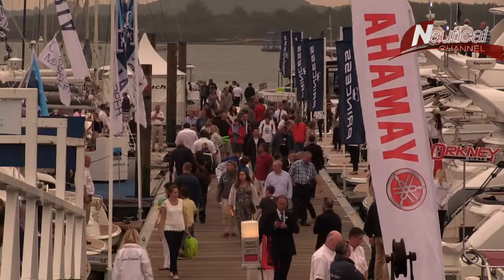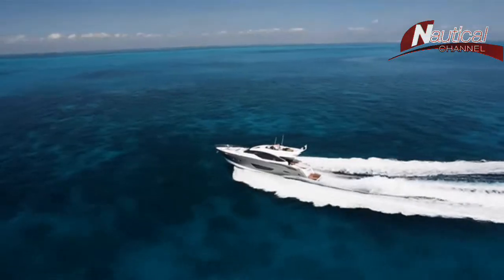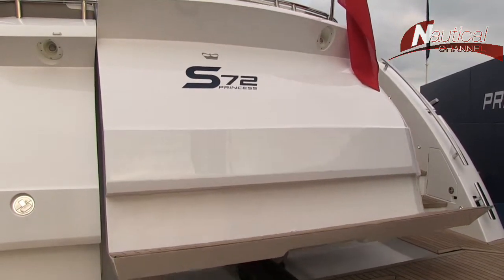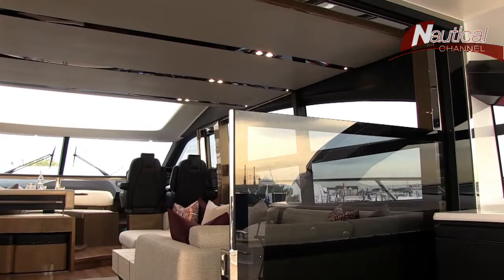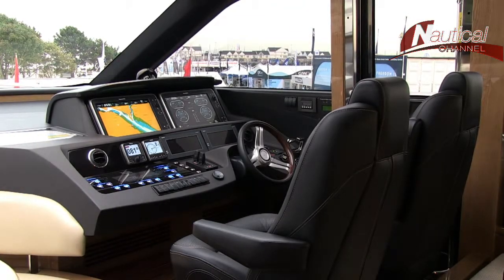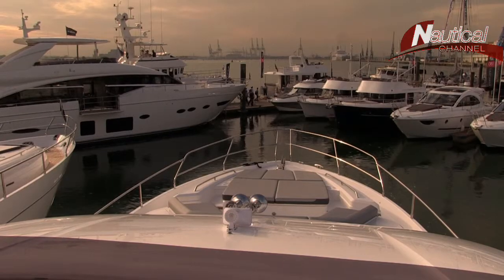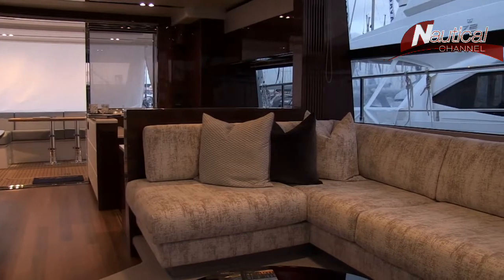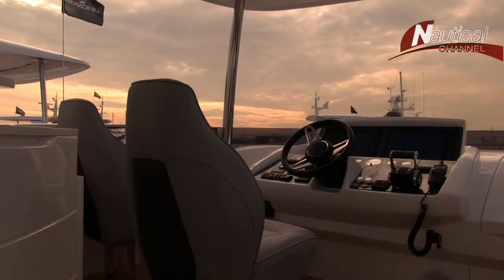southampton vignette 06 PRINCESS S72 + PRINCESS 68